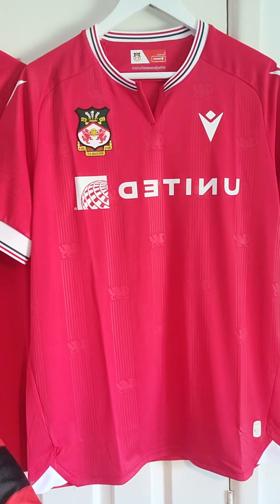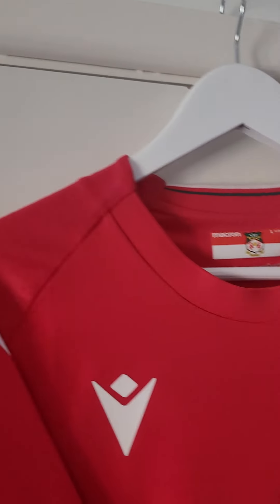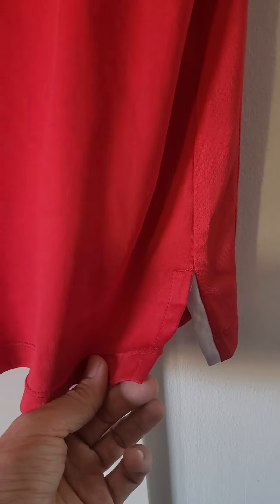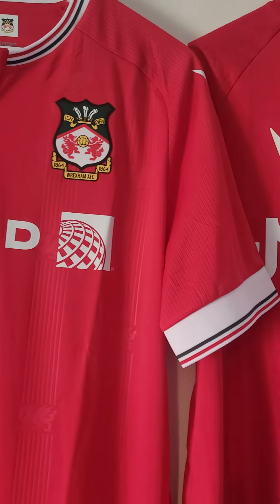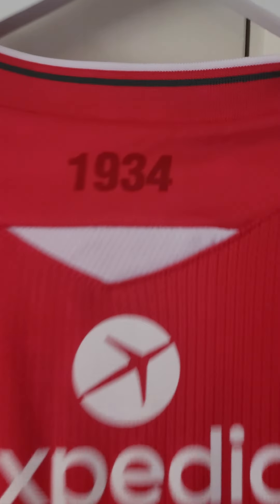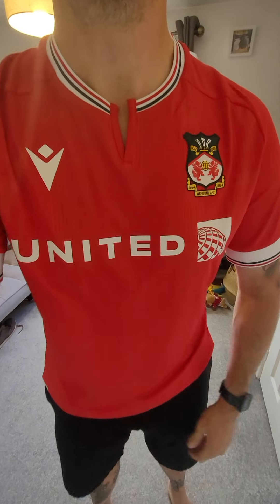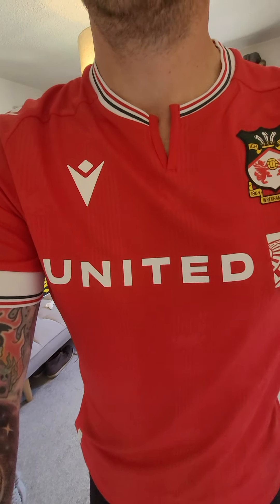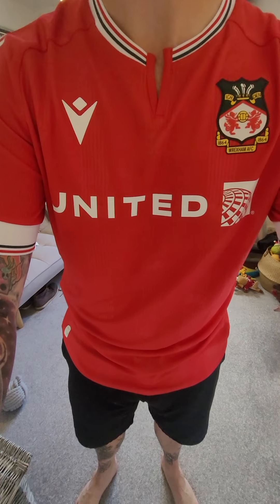NEW WREXHAM AFC HOME SHIRT REVIEW! How it compares to last year's shirt & what that collar is about!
I decided to do a first take, four minute video reviewing the new wxmafc wrexhamfc wrexhamfx wrexham home shirt for the upcoming EFL League Two season.

 Last season's sleeve sponsor Vistaprint has moved to the back of the shirt.

I hit stop before I wrapped up the video, so essentially I'm giving this a solid 7/10.

The craftsmanship of it is exceptional and the sleeve trim and collar hark back to a nineties kit.

That wierd v cut in the collar will divide opinion, however I've just worn the shirt outside in 26°c and it allowed a bit more room for air to circulate in and around the shirt.